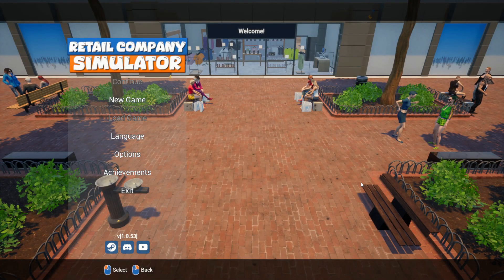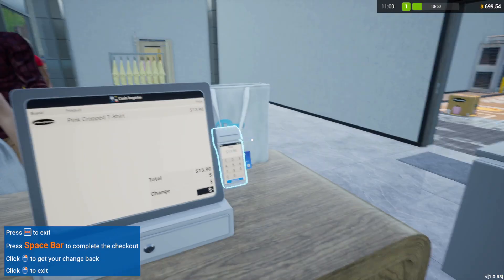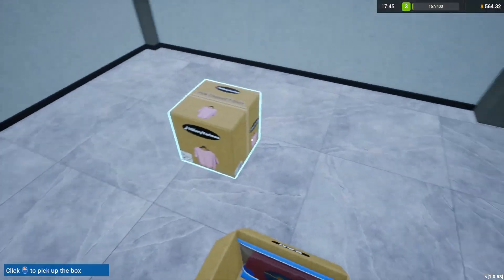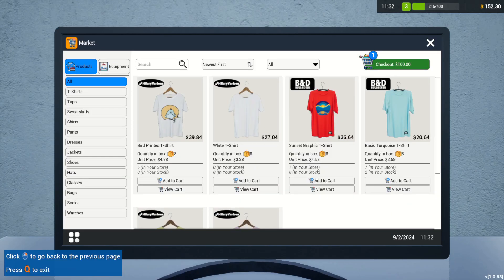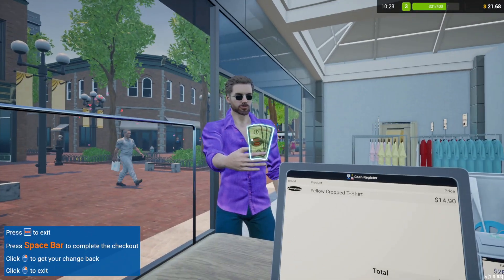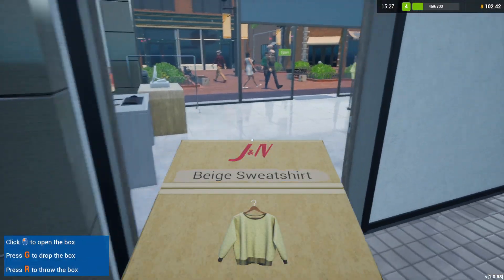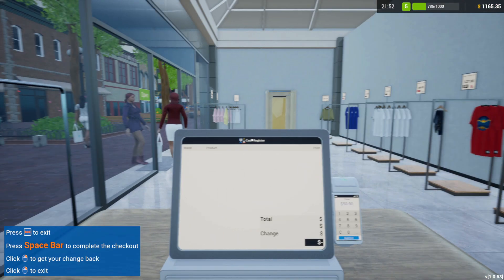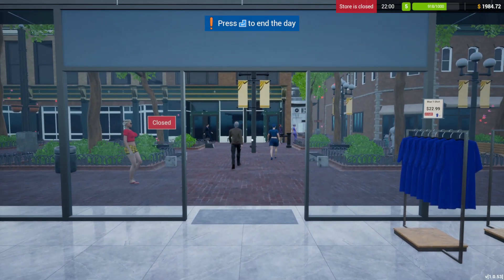WELCOME TO BUY MY STUFF |RETAIL COMPANY SIMULATOR #1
welcome to BUY MY STUFF a store were you just buy stuff lol I hope you guys into this video

Join the Lives
  /socialgamingttv